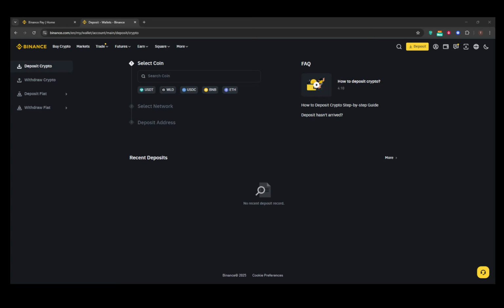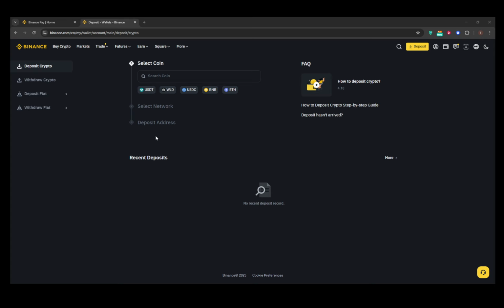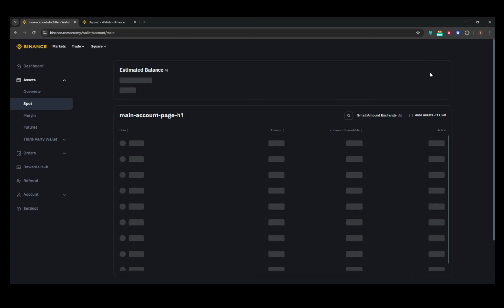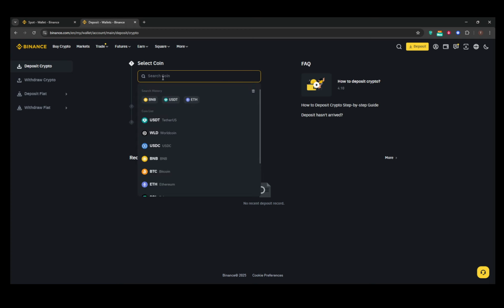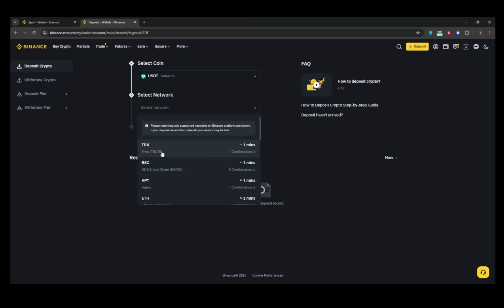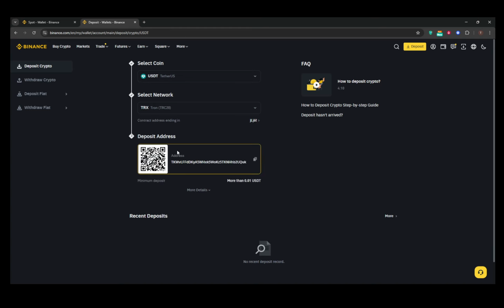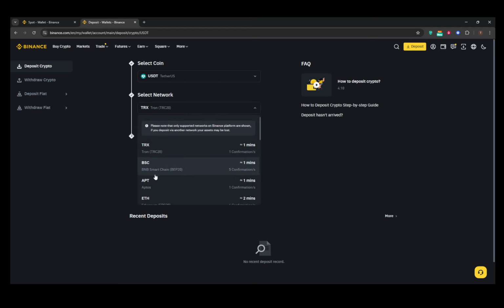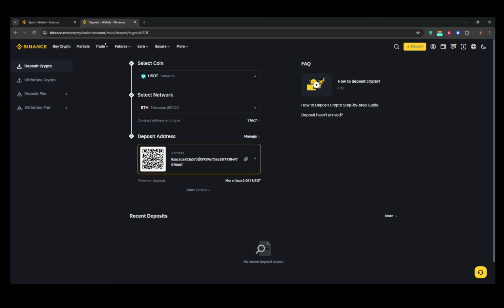How to Get USDT Wallet Address on Binance | Check & Copy USDT Address 2025 Guide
In this video, we’ll show you how to find and copy your USDT wallet address on Binance. You’ll learn the step-by-step process of accessing your wallet, selecting the correct network (ERC20, TRC20, or BEP20), and safely copying the address for deposits or transfers. We’ll also cover tips for avoiding network errors, securing your funds, and managing multiple addresses efficiently. Perfect for beginners and Binance users who want a clear and easy walkthrough in 2025.